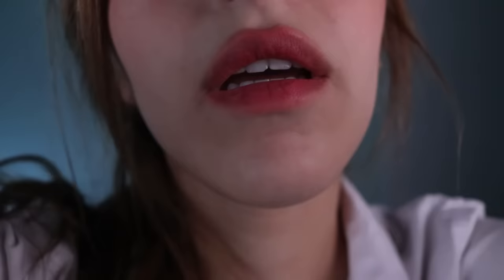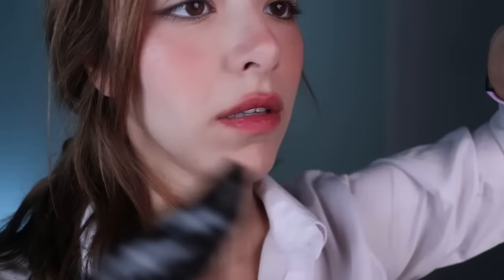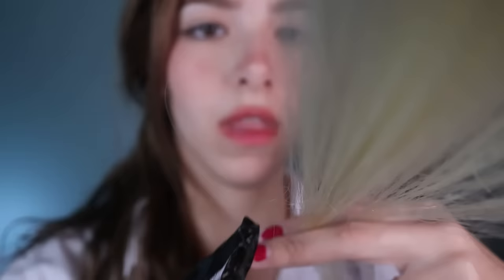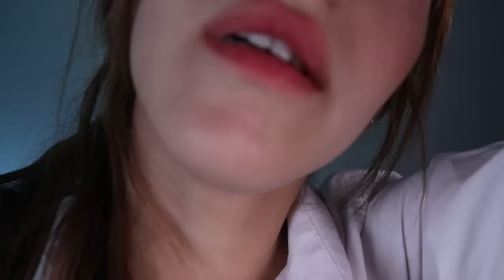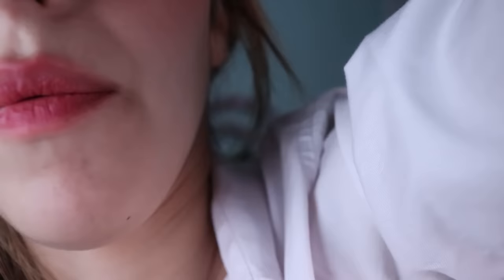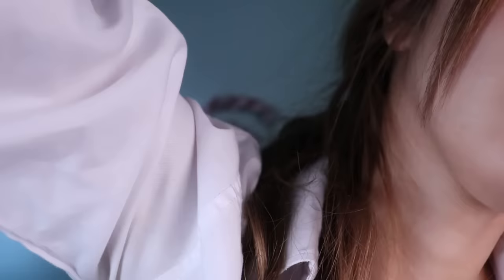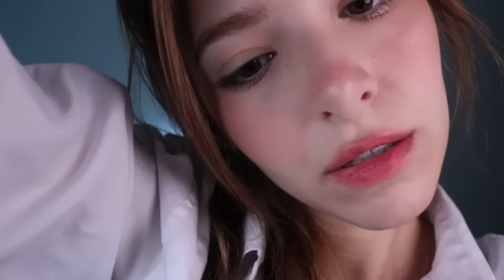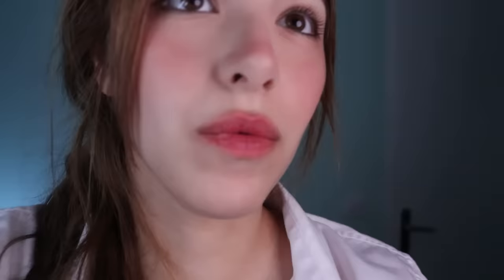ASMR Scalp Check & Massage (Lissen the sounds are AMAZING)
This ASMR video includes lots of scalp sounds with scalp check and scalp massage with tools, soft spoken!

Want to tip me?  The 'Thanks' button is next to the share button, above the Join button! Thank you so so much it's very much appreciated.

Become a member to support and get access to the background videos I commissioned: